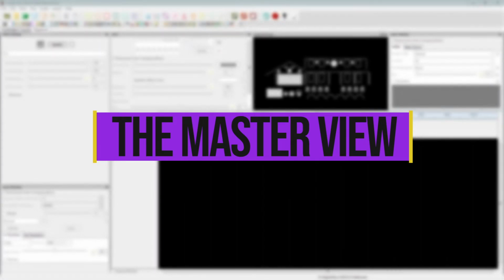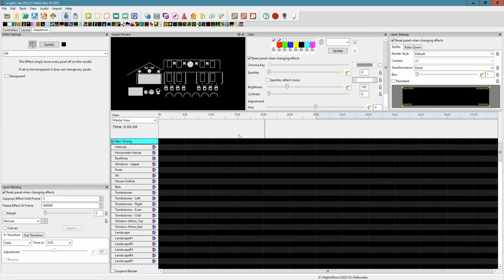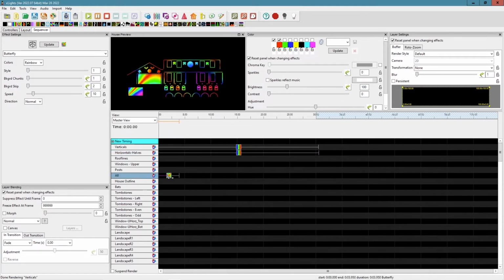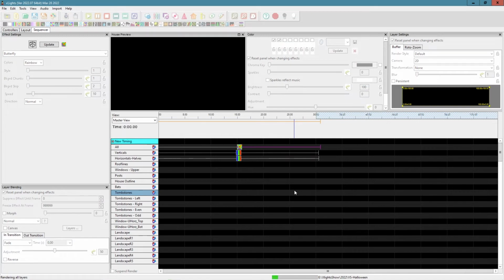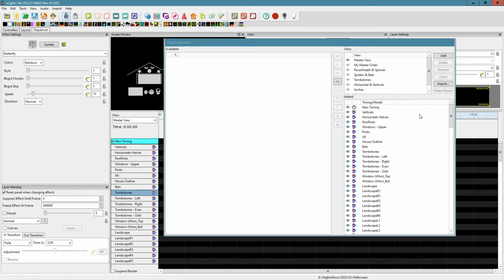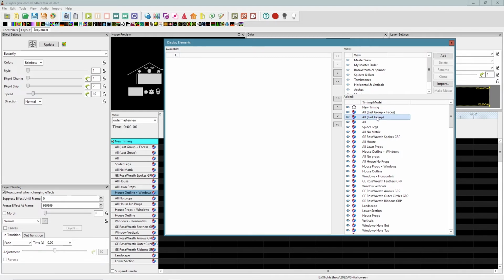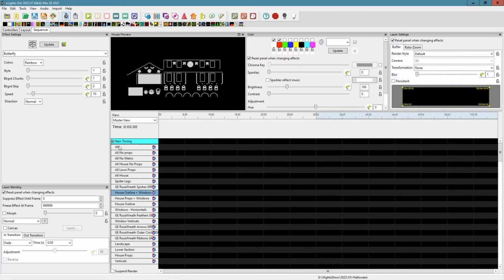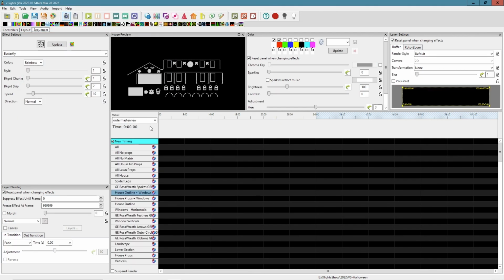xLights - Understanding the Master View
Learn about the Master View in xLights and how it impacts sequence rendering.  We also go over how to set-up xLights so we get consistent results when rendering sequences.